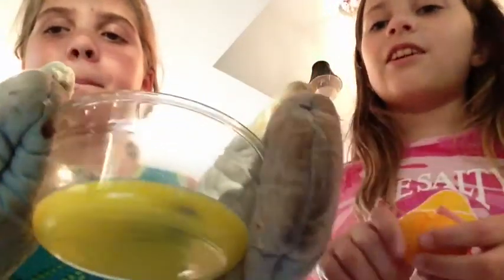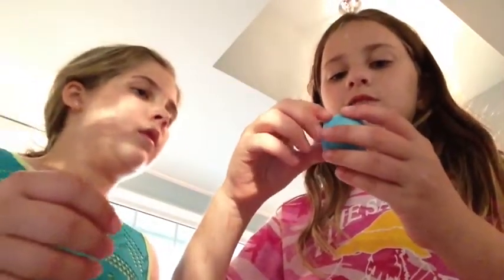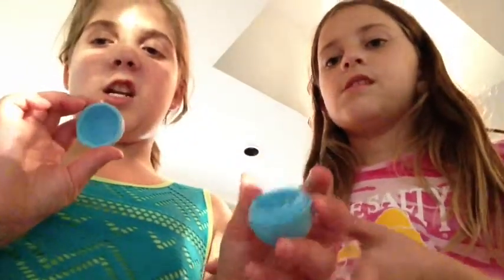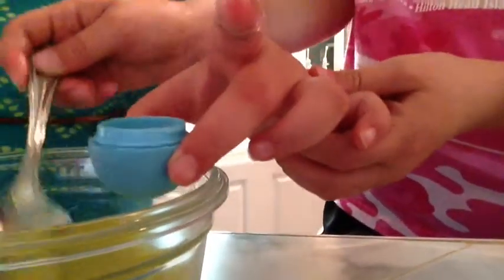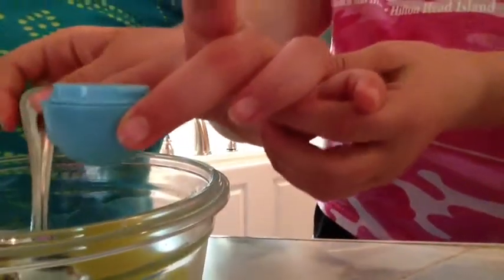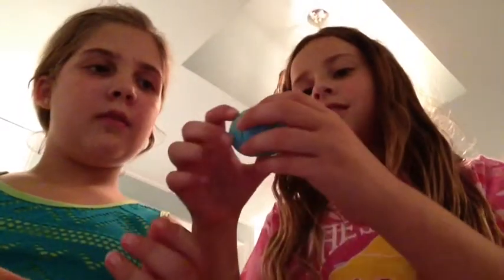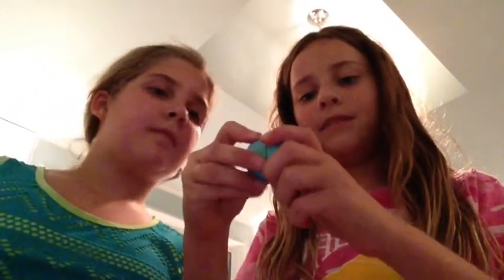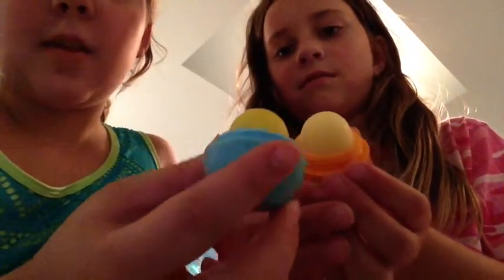How To Make EOS Lip Balm The Best Thing Ever By Crafty Kids